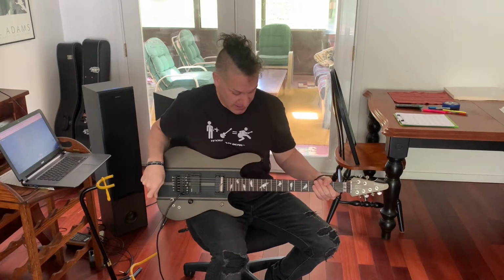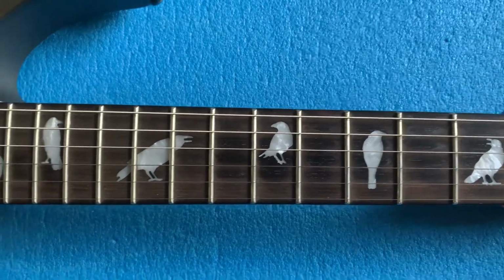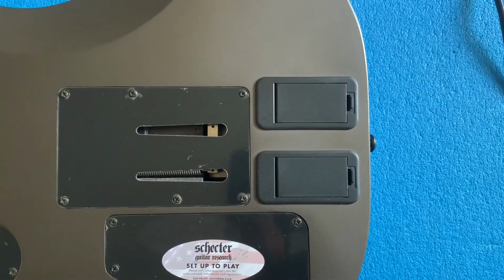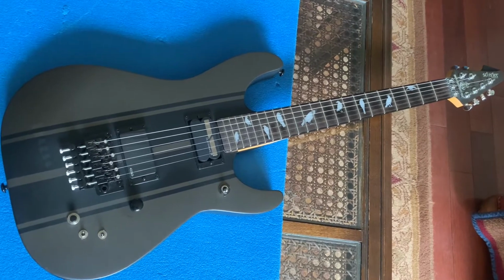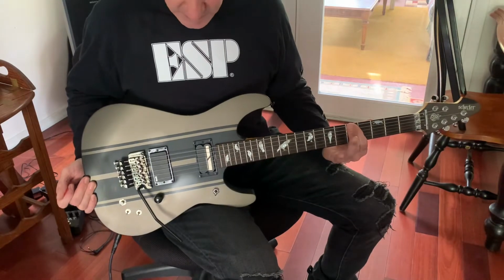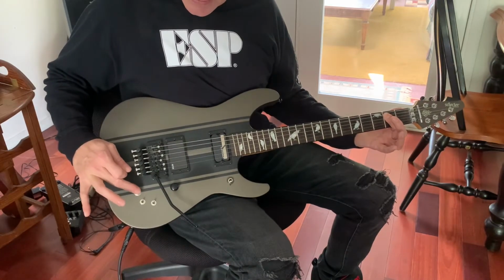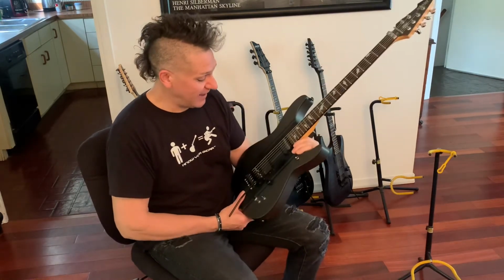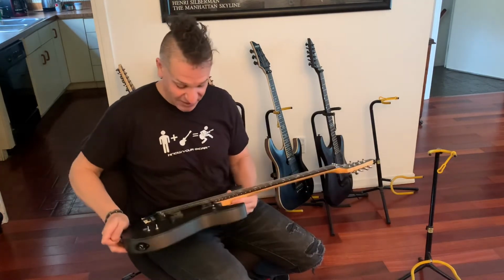My 2nd Guitar, Schecter DJ Ashba Signature Diamond Series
A fun look at my 2nd 6 string guitar that I ever owned, and some of the things I went through to get it, and myself, to where I’m at now. Hope you have fun watching!!